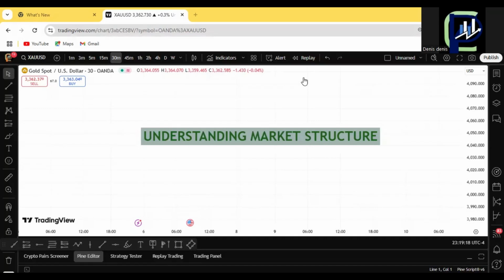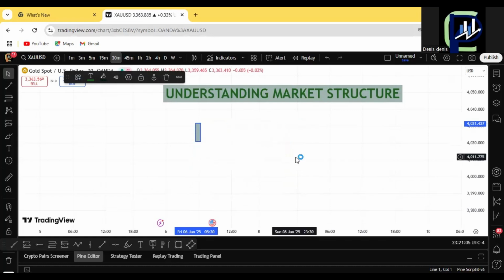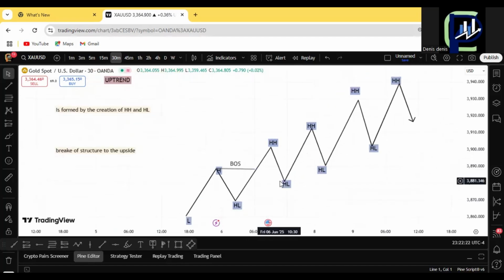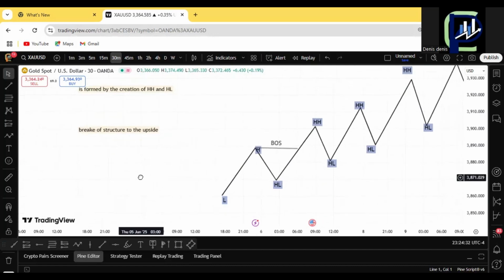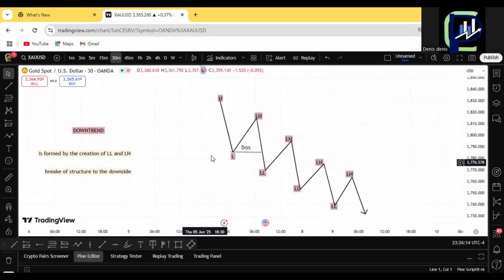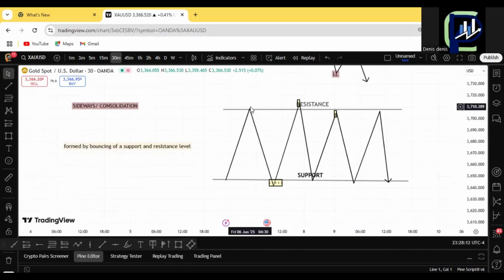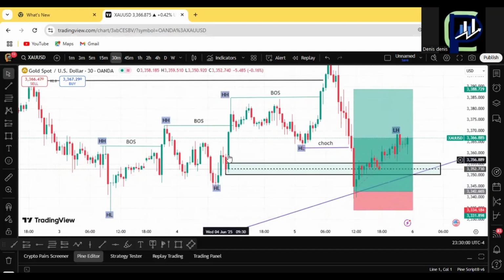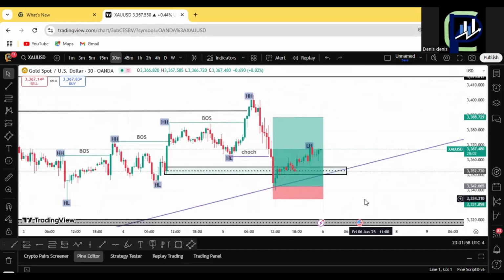Market Structure Breakdown | Uptrend vs Downtrend vs Range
In today's session, we explore how understanding the current market trends is crucial for any successful trader. This video offers valuable trading education by breaking down market structure, an essential component of trading basics. We analyze how price action helps identify whether the forex market is in an uptrend, downtrend, or consolidation, providing a comprehensive market update for your trading strategy.

👉 Hit FOLLOW for daily insights – conquer the markets, trade smarter, and secure your financial freedom!
💎 Trade Safe. Trade Sharp.